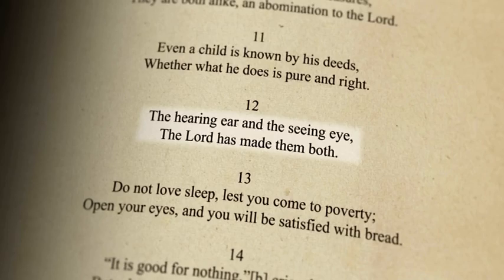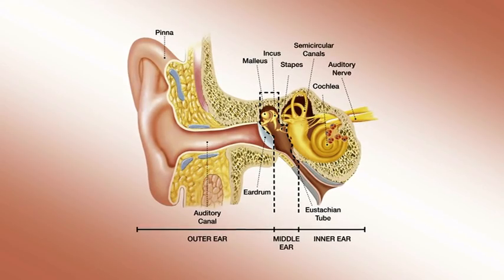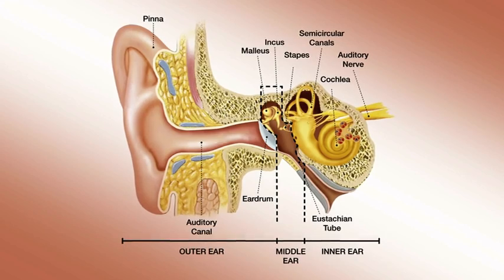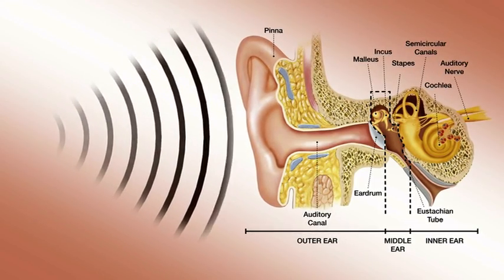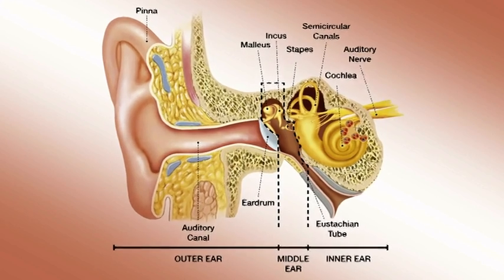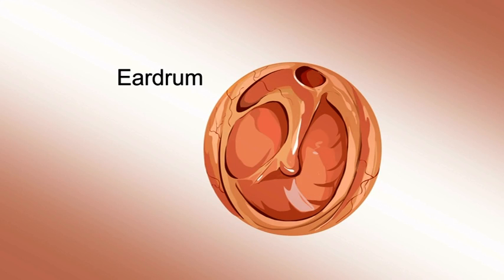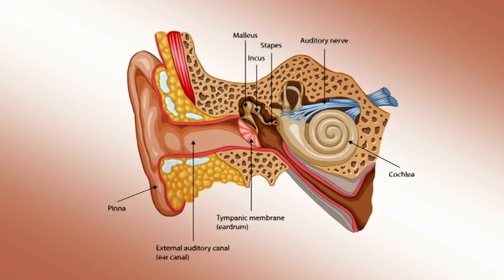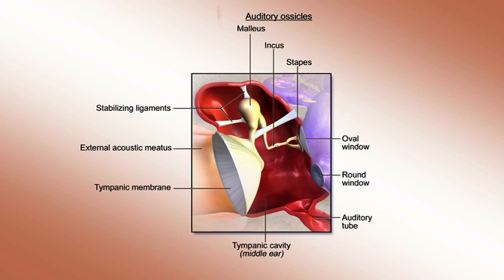Richard´s Fun Facts - The Human Ear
Dr Richard Kents description of how we hear, using out outer, middle, and inner ear, and our brains.

Richard´s Fun Facts appear  during Live RMornings - Monday to Fridays from 10.30am (UK) to 12.30pm (UK) on Revelation TV. RMornings is a  daily morning life-style programme, filled with interaction and discussion on real life issues and a review of what the daily papers say.

For hundreds of free Christian Teaching videos, visit our